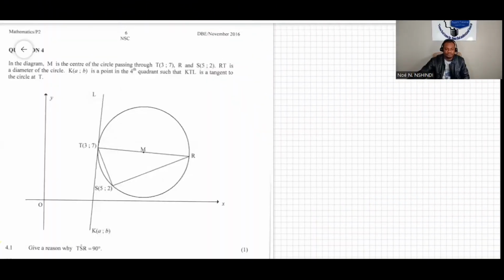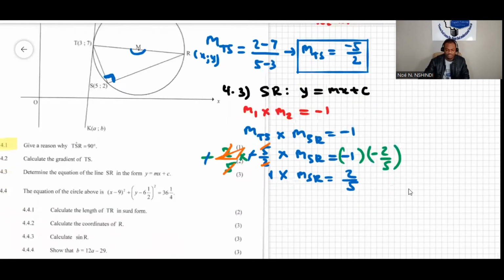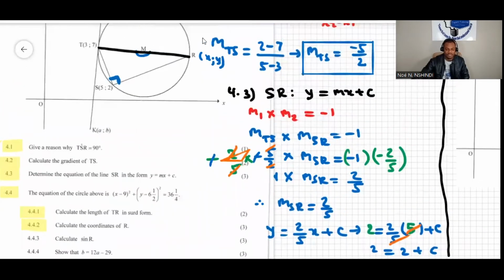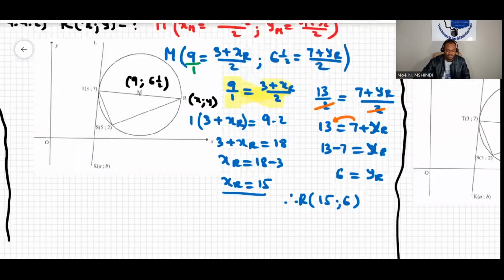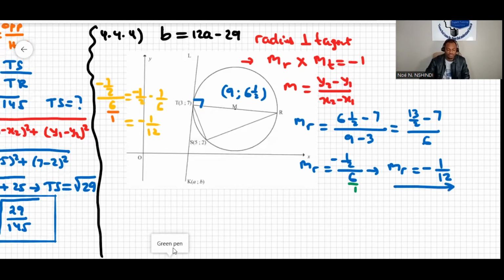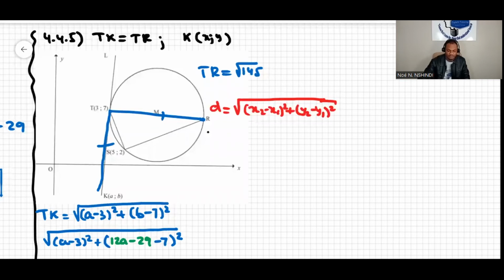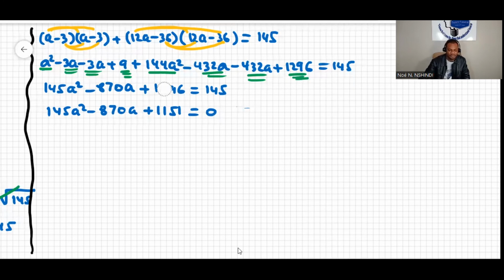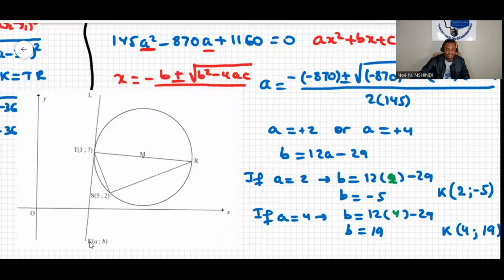GRADE 12 MATH PAPER 2 2016 OCTOBRE NOVEMBER QUESTION 4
1) Video Detailed Solution of Question Papers
2) 1-on-1
3) Group of at most 10 Students

2) Regular Students

~𝗔𝗿𝗶𝘀𝘁𝗼𝘁𝗹𝗲